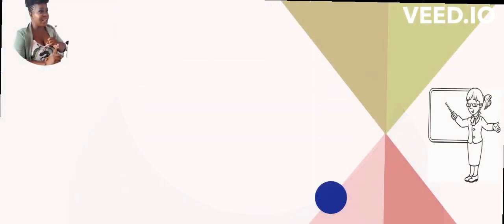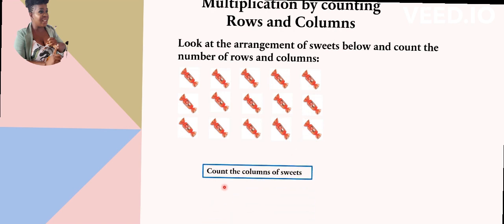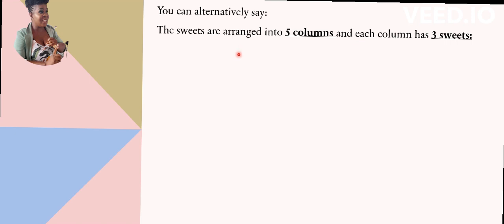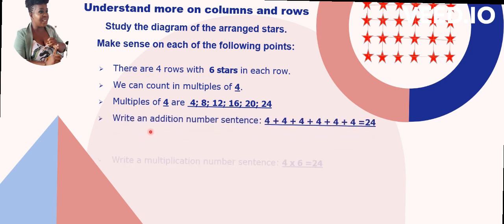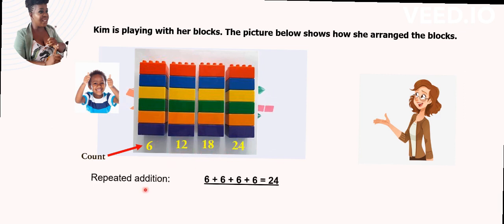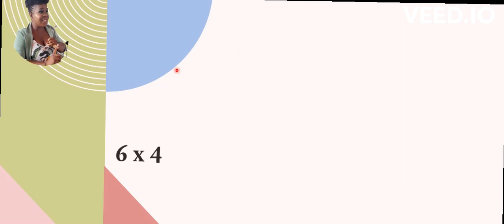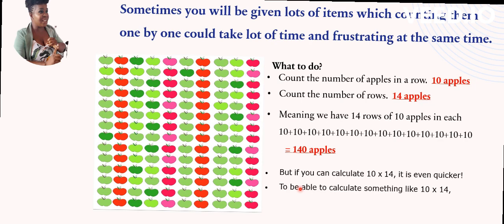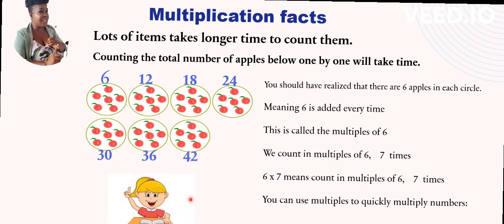No one cannot do multiplication after watching this...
How to best introduce multiplication...